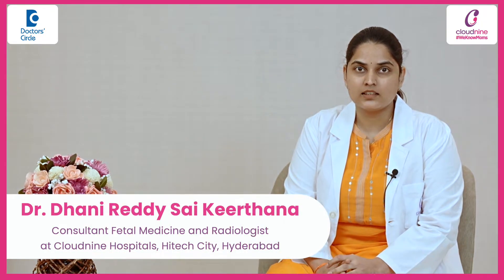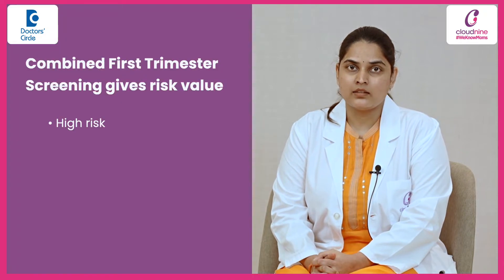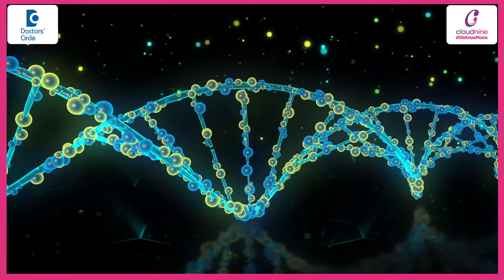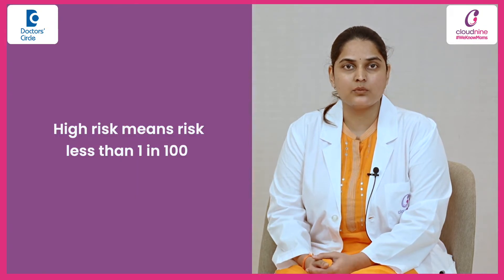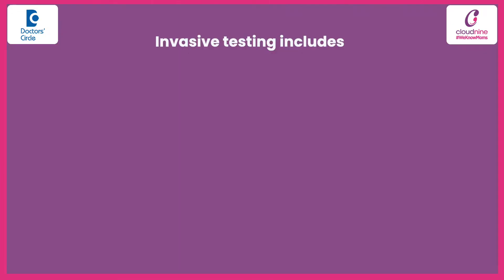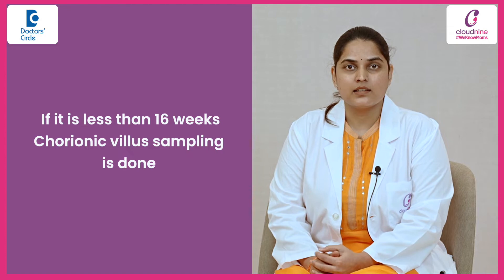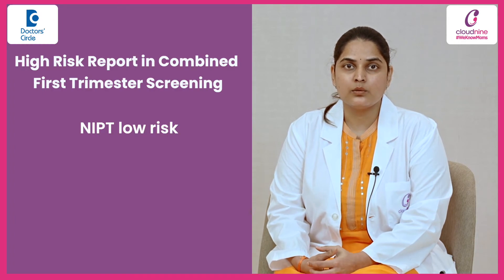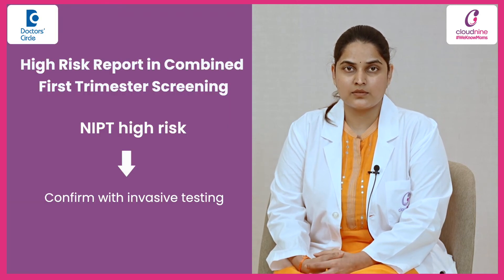First Trimester Screening Results | High Risk Pregnancy Diagnosis - Dr. Dhani Reddy Sai Keerthana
Cloudnine Hospitals, Hitech City, Hyderabad
The combined First Trimester screening report gives us a risk value. It can be either high risk low risk or intermediate risk low risk means the risk is more than 1 in 1000. If it saves low risk that means the chances of your baby getting chromosomal problems is less like and when the risk is intermediate risk which is between 100 to 1000 we should test it further. With either NIPT or amniocentesis and if the risk shows as high risk that means which when it is less than one 100 we need to definitely go for invasive testing called amniocentesis. If the risk is high it means the probability of your baby getting chromosomal problem is high. So we need to confirm whether it is really an abnormality or if it is is a false positive. For that we need invasive testing either chorionic villus sampling or amniocentesis based on the period of gestation. If it crosses 16 weeks we go for amniocentesis and if it is less than 16 weeks we go for chorionic villus sampling and when the NIPT report shows it has low risk that means the chances of baby getting chromosomal problem is less likely and after the high risk report in the combined first trimester screening. If the NIPT shows it as low risk that means the probability is less likely if it again shows as high risk in NIPT we need to definitely confirm with invasive testing again.

What does low & high risk mean in pregnancy test? | What causes low hcg levels in early pregnancy | How long does it take to detect pregnancy | When can we check the pregnancy test | When to check with pregnancy test kit | How many test in pregnancy | How soon can you detect pregnancy | How long to find out if pregnant | Can hcg levels drop and rise again in early pregnancy |Can normal blood test detect pregnancy | How soon can blood test detect pregnancy